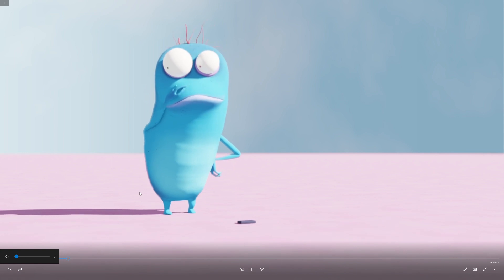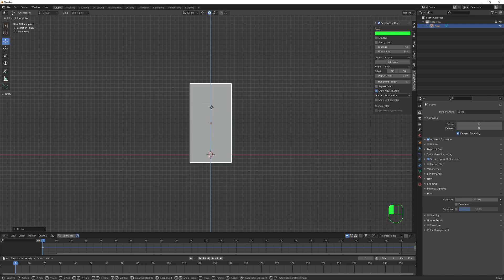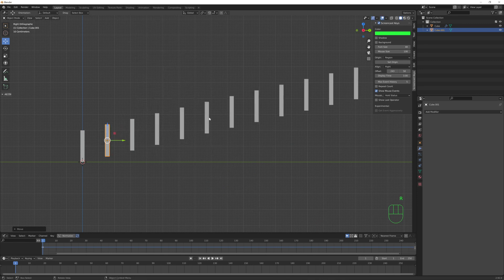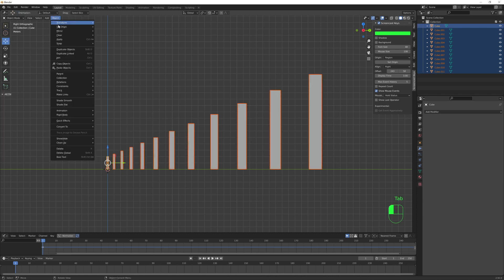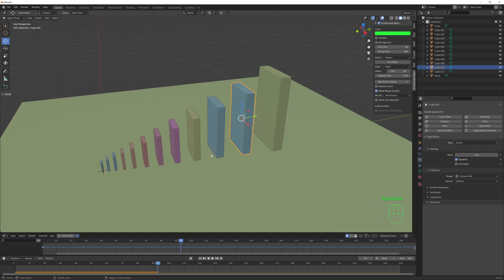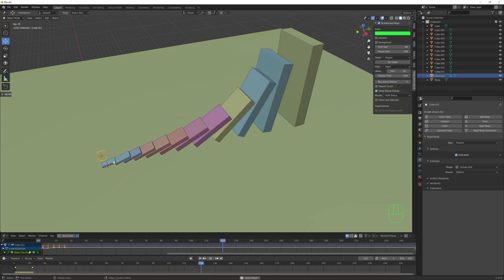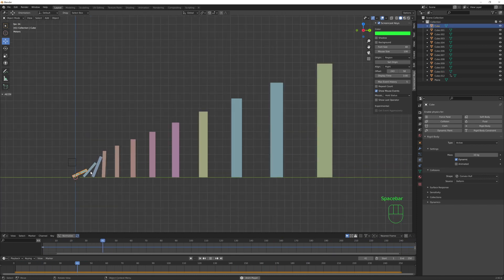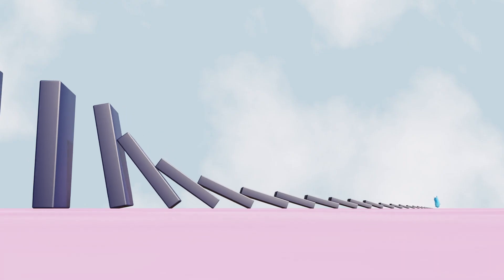Domino Effect in Blender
Learn how to make a domino simulation in Blender 3D. I will show you, step by step, how I create this effect for my 3D animated short "Domino Effect" that you can watch here: